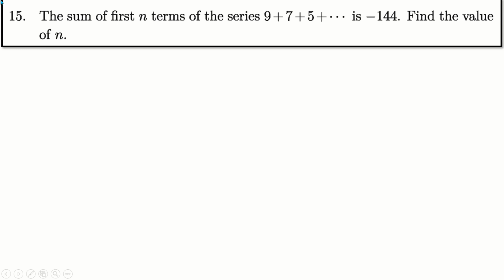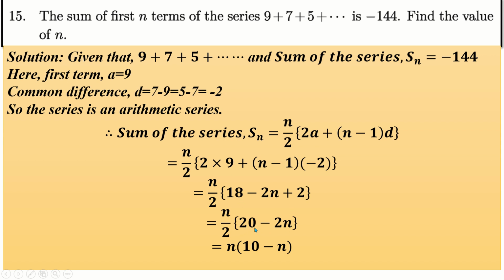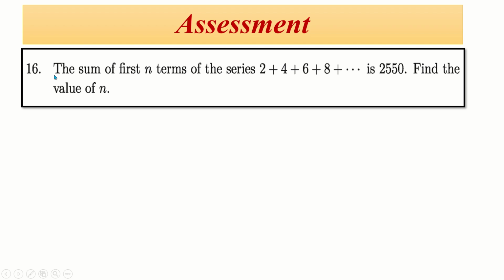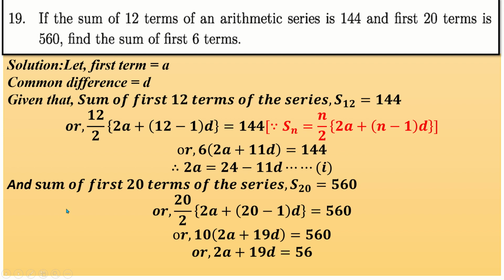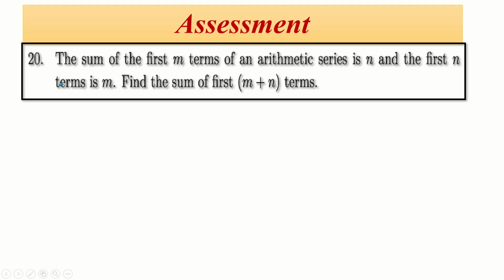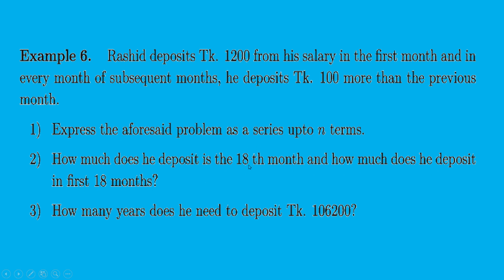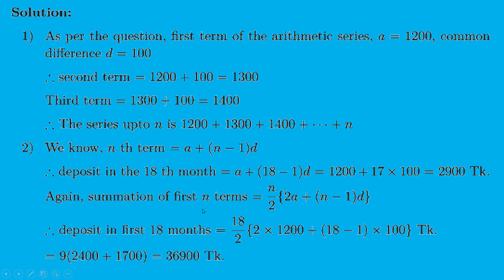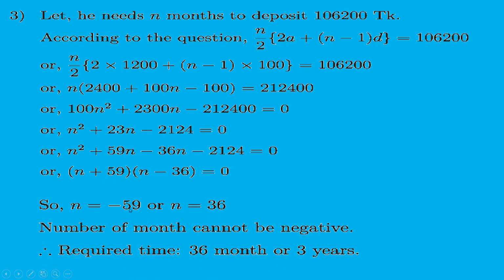Class-X, Subject- Mathematics, Chapter-13(Finite Series), Ex-13.1, Lec-02